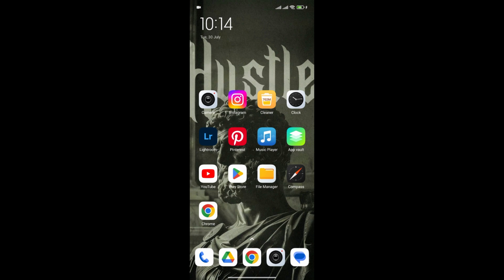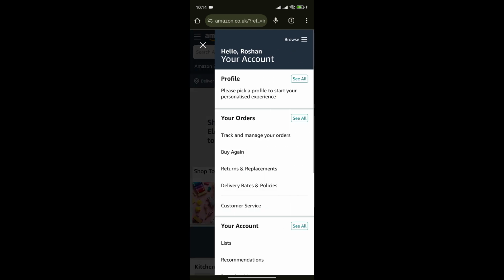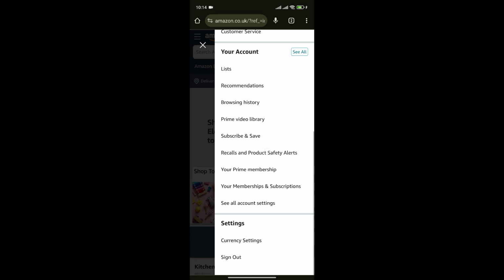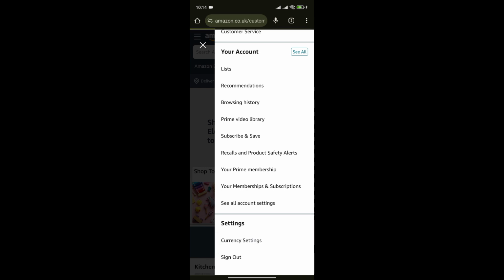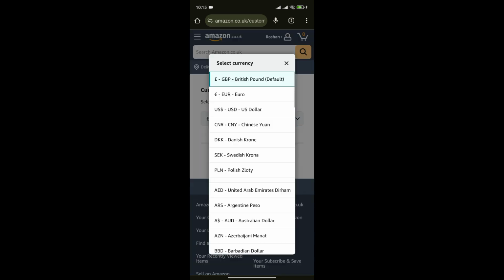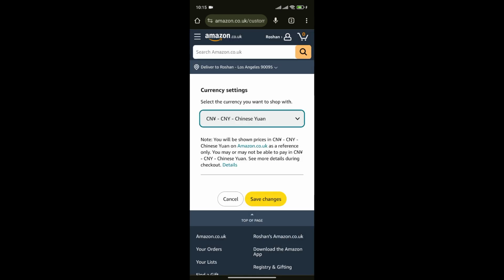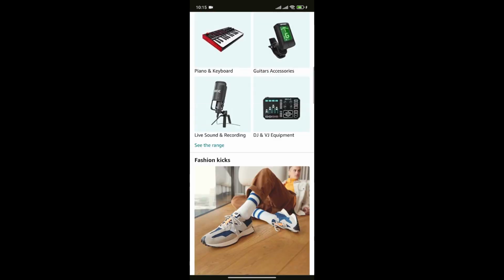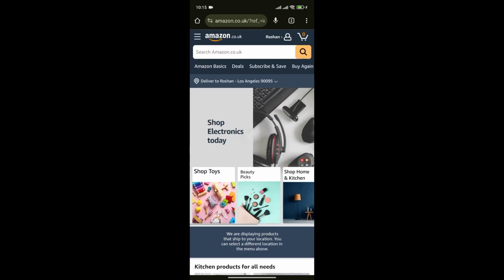How To Change Currency On Amazon Account 2024?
Learn how to change the currency on Amazon with this simple tutorial! Whether you're traveling internationally, shopping from a different country, or just want to see prices in your preferred currency, adjusting the currency settings on Amazon is easy. In this step-by-step guide, we'll show you how to switch currencies on the Amazon website and app, so you can have a more convenient and personalized shopping experience.

Hey EveryOne!